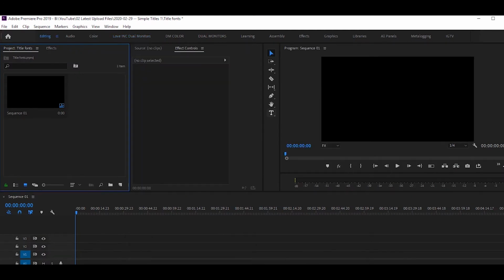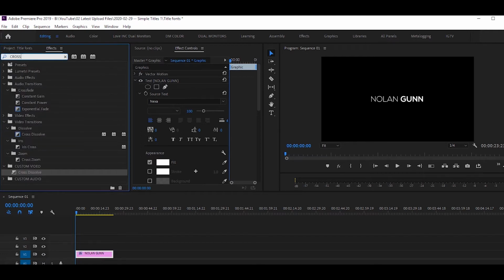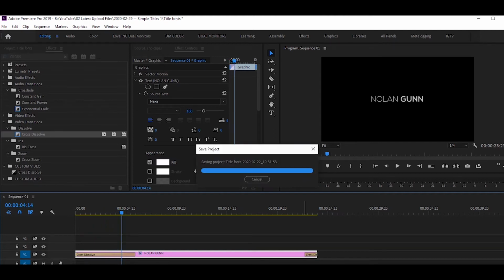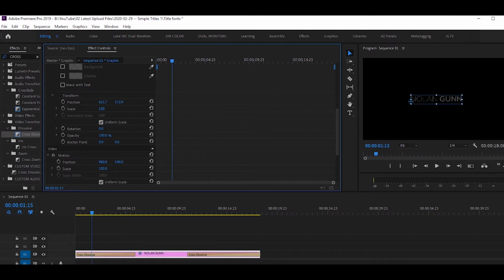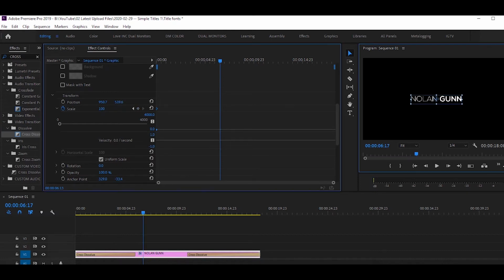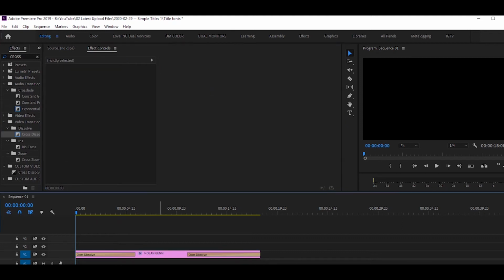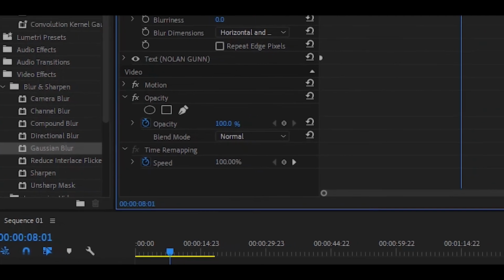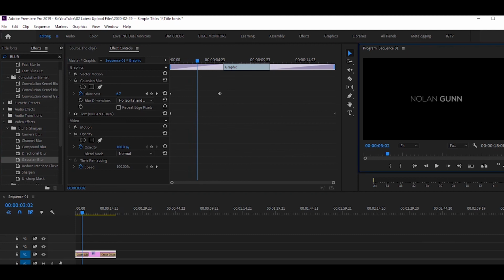Simple and Easy Cinematic Title In Premiere Pro || With FREE Download!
Sigma 18-35 ART
Viltrox EF-M2 MKii
Phantom 3 PRO

ND FILTERS
DEITY D3 PRO
RODE VIDEOMICRO
QR PLATES
My Main Light
Falcon Eyes LED

If you use the above kit links to purchase, Amazon will give me a small affiliate commission at no extra cost to you. It really helps to support the channel. Thank you!